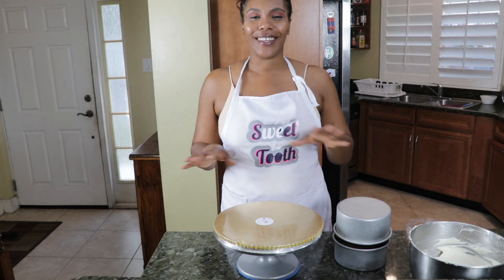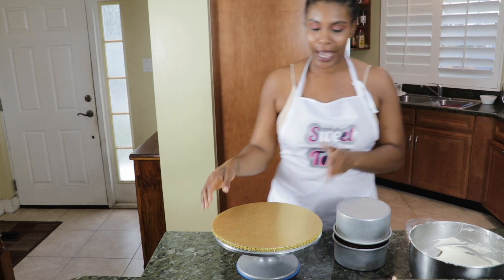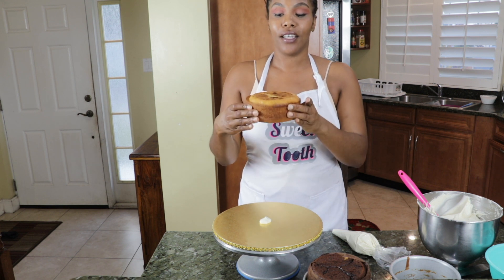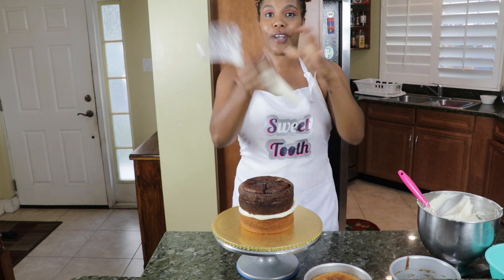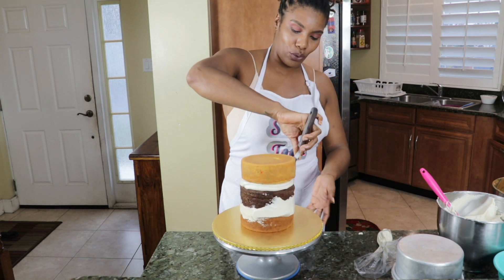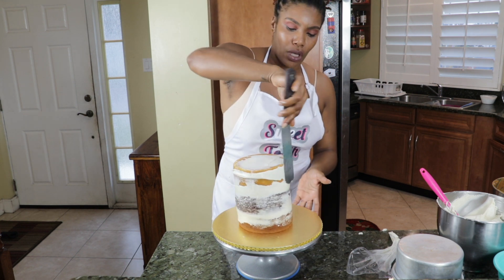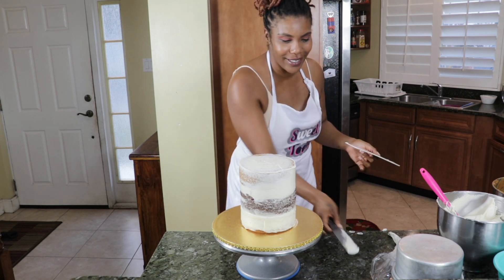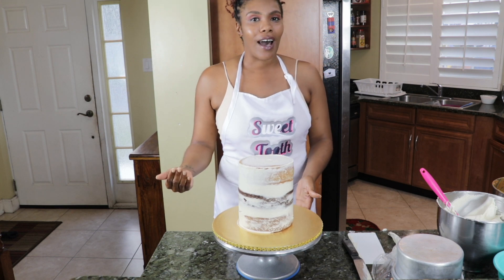Beginner Steps You SHOULDN'T MISS !! When Decorating Cakes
Let's get you started with the best tools for baking and decorating.

 Cake Stand 12 Inch Rotating Cake Turntable for Cake

Cake Decorating Kit

Cake Drums

Cake Boxes

Cupcake Boxes

Frost Form

Cake Rings

Piping Bags

Gold Cake Stand

Cake Scraper Set with Cake Scraper Smoother Set

Gold Birthday Cake Topper Set

Chef Master GEL Colors

Edible Gold Leaf 24k

Gold Pearl Sugar Sprinkles

Edible Gold Luster Dust

Square Gold Cake Drums

Acrylic Gold Ginkgo leaf Cake Topper Cake Decoration

36 Pieces Alphabet & Numbers Fondant Cake Mold, Cookie Stamp Impress